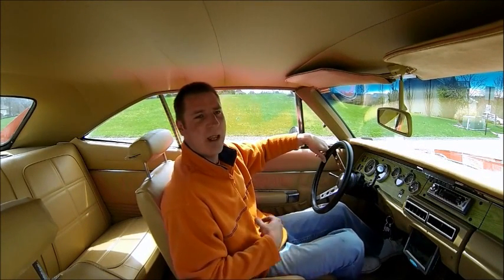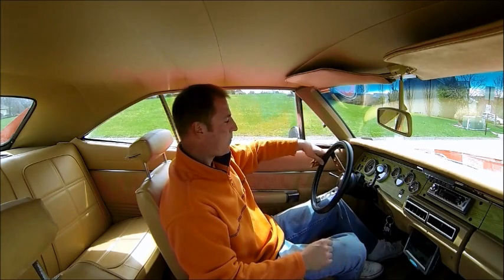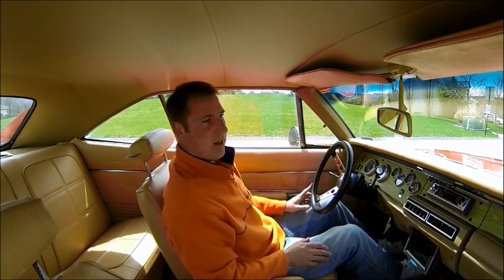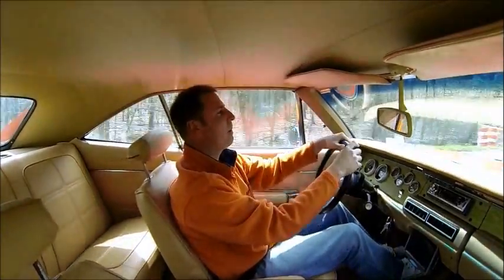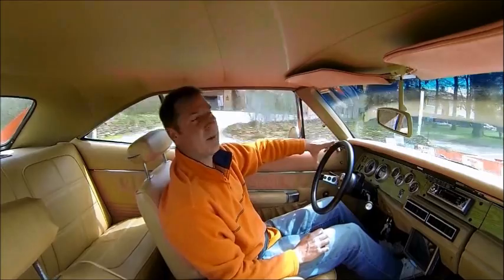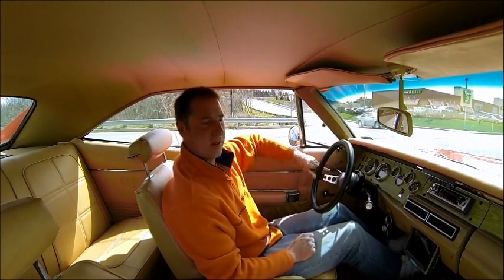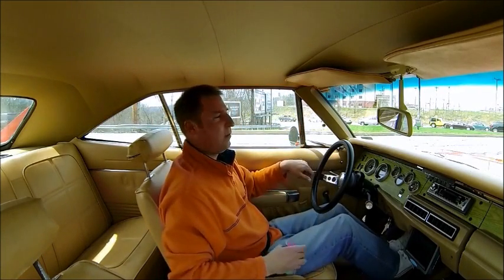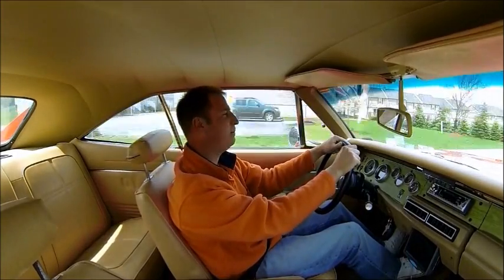General Lee Review not by Top Gear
Full review of what it's really like to own a General Lee